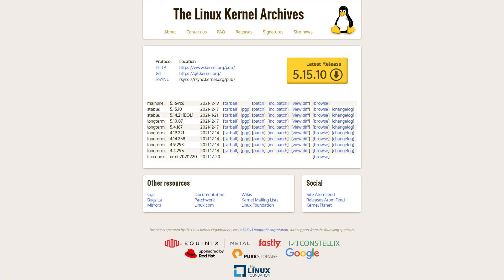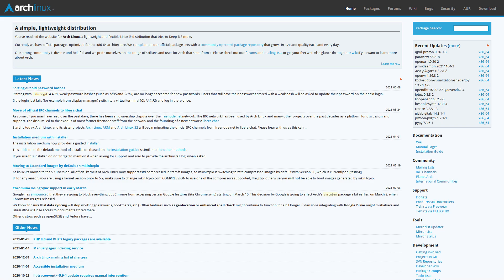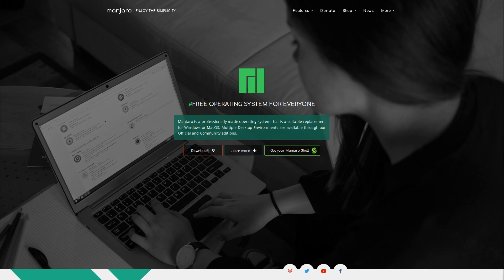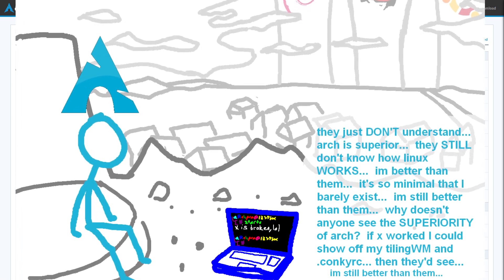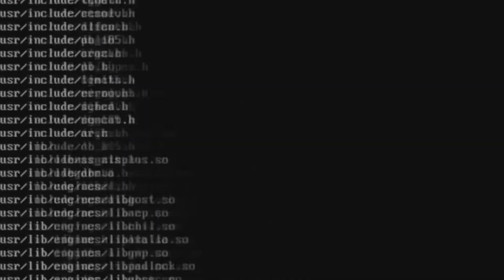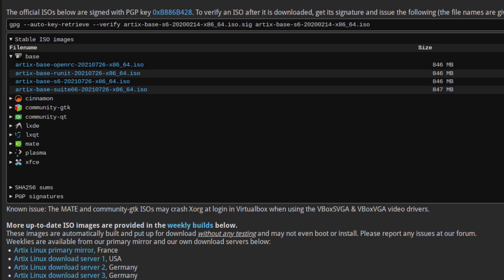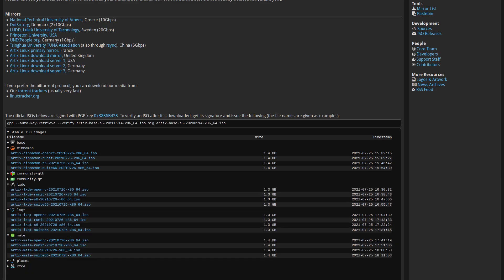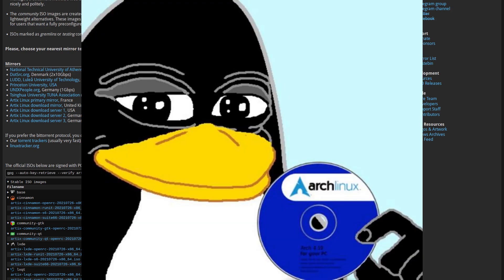My New Just Works™ Linux Distro (its Artix btw)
Why I switched to Artix Linux, because it Just Works™

Monero
45F2bNHVcRzXVBsvZ5giyvKGAgm6LFhMsjUUVPTEtdgJJ5SNyxzSNUmFSBR5qCCWLpjiUjYMkmZoX9b3cChNjvxR7kvh436

Dash
Xh9PXPEy5RoLJgFDGYCDjrbXdjshMaYerz

Zcash
t1aWtU5SBpxuUWBSwDKy4gTkT2T1ZwtFvrr

Chainlink
0x0f7f21D267d2C9dbae17fd8c20012eFEA3678F14

Bitcoin Cash
qz2st00dtu9e79zrq5wshsgaxsjw299n7c69th8ryp

Etherum Classic
0xeA641e59913960f578ad39A6B4d02051A5556BfC

USD Coin
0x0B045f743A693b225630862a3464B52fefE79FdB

bc1qyj5p6hzqkautq4d3zgzwfllm7xv9wjeqkv857z

Ethereum
0x35B505EB5b717D11c28D163fb1412C3344c7684d

Litecoin
LQviuYVbvJs1jCSiEDwWAarycA4xsqJo7D

DOGE
D7MPGcUT4sXkGroGbs4QVQGyXqXd6QfmXF